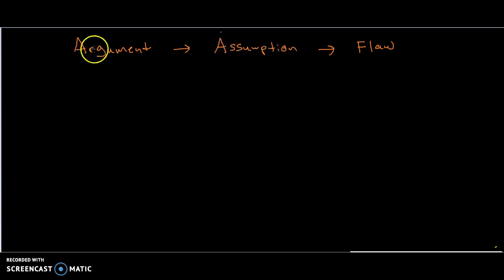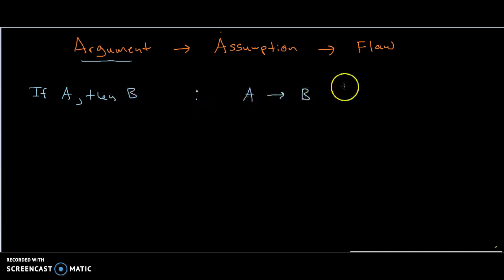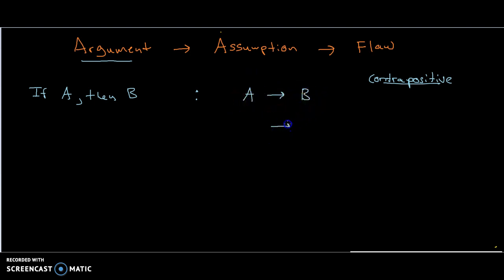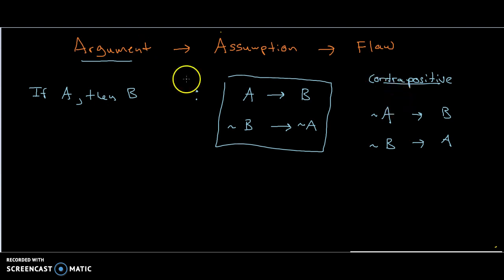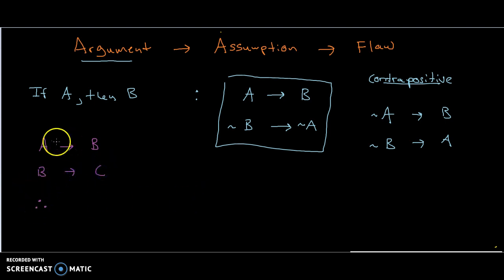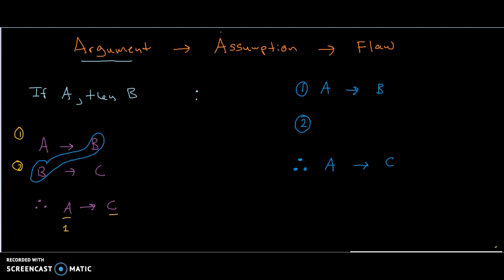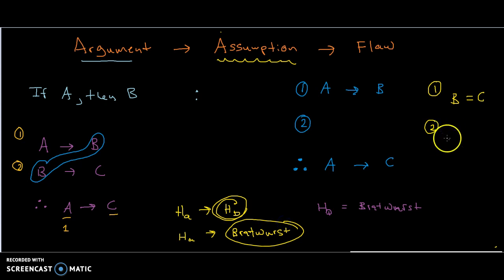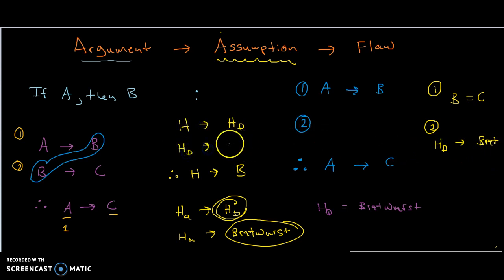LSAT: Logical Reasoning: Assumption Explanation 1